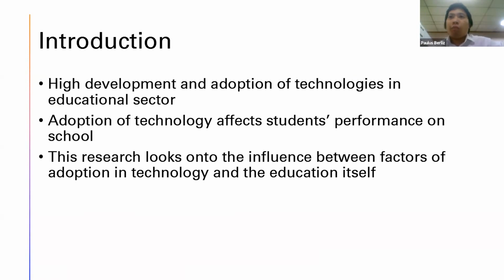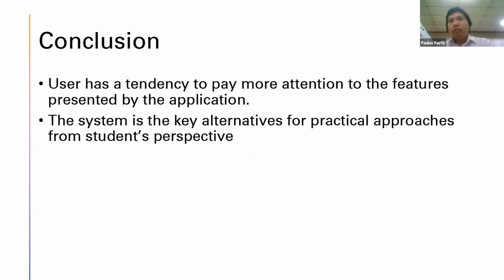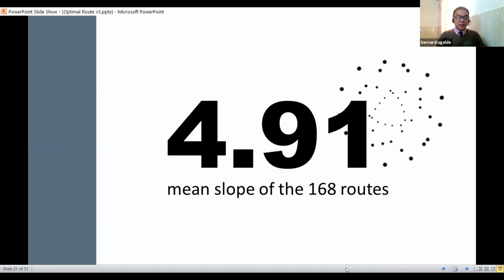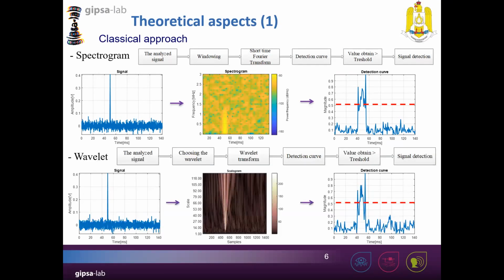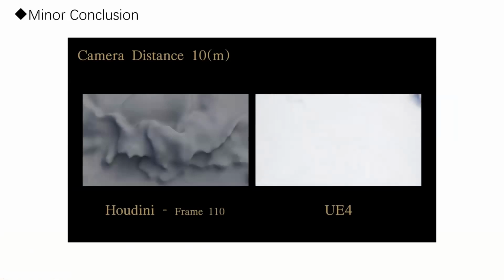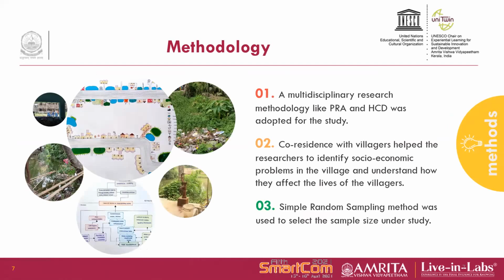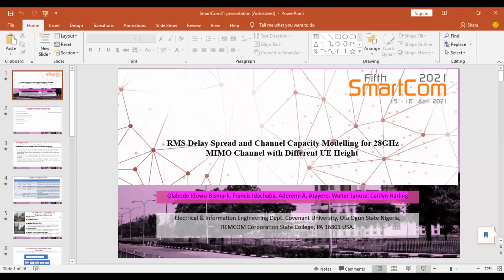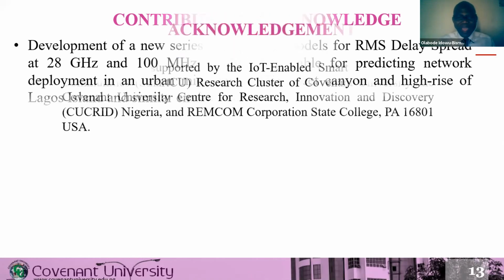5th SMARTCOM 2021 | Technical Session 3A | Las Vegas, United States